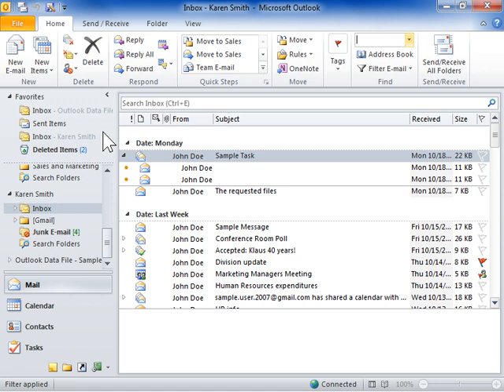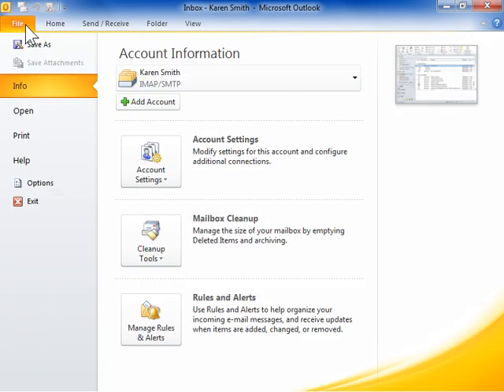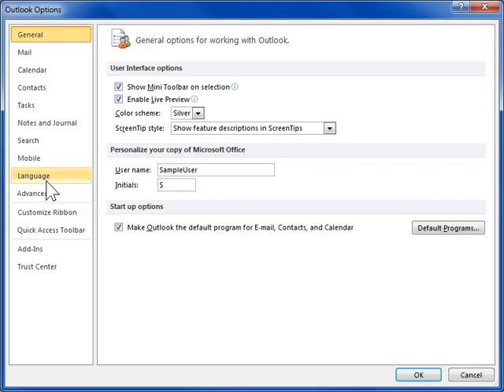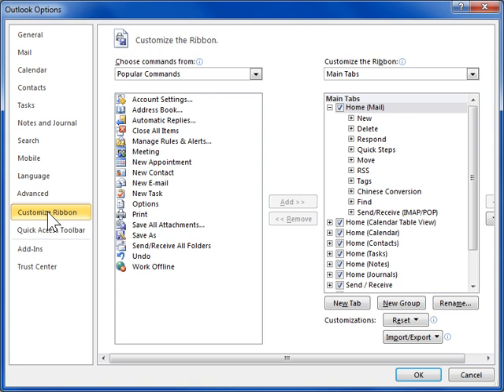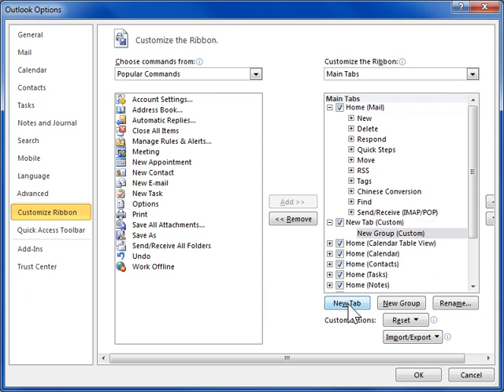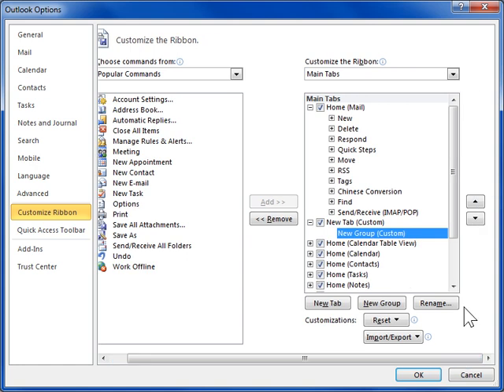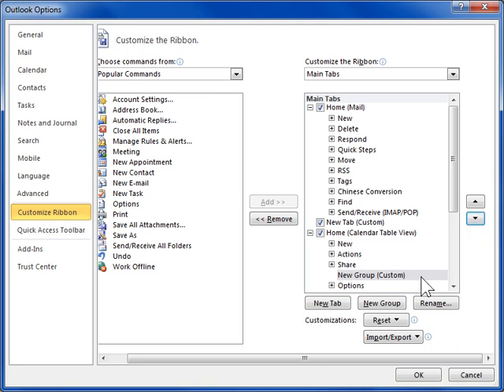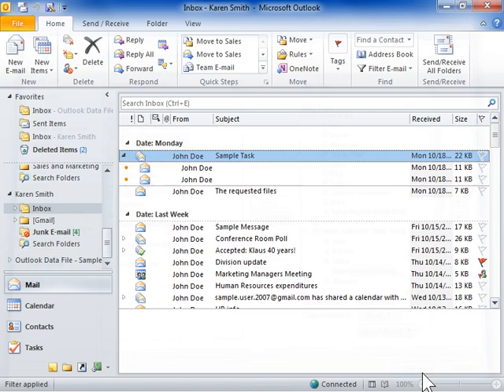Outlook 2010 Add a Custom Tab to the Ribbon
How to Add a Custom Tab to the Ribbon